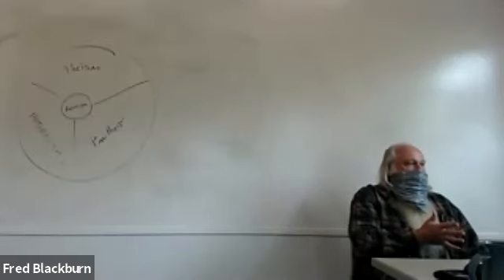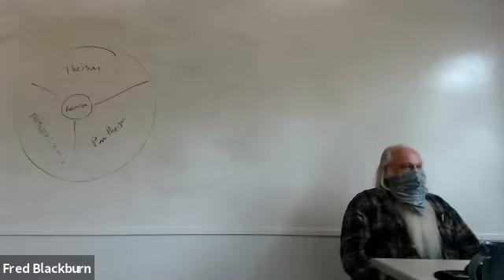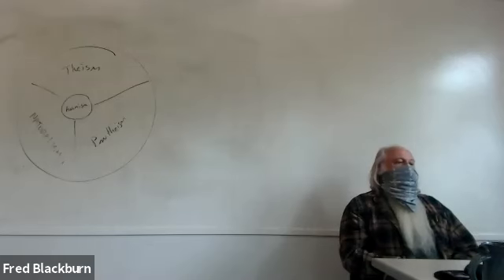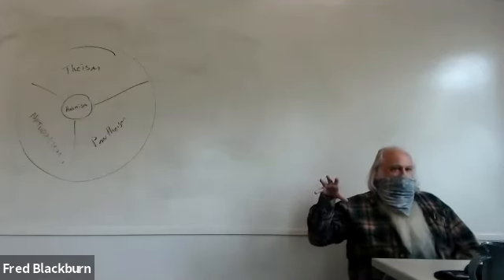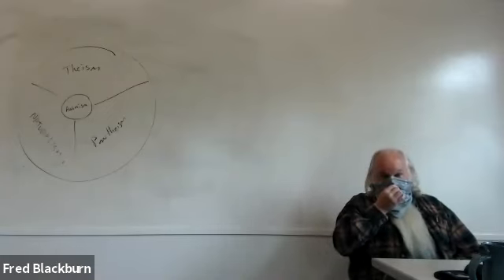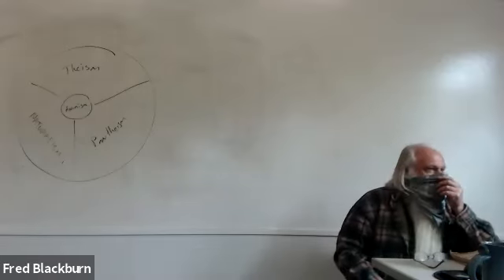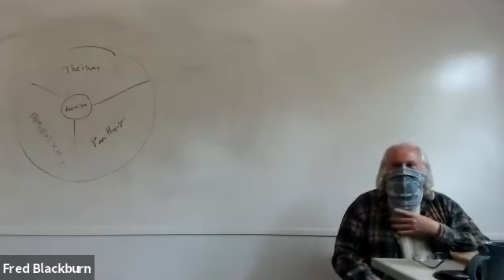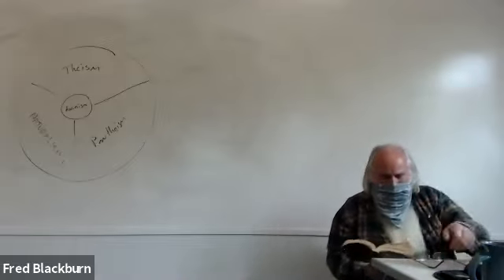Presuppositional Apologetics (concluded)